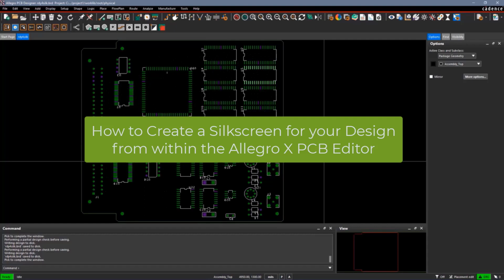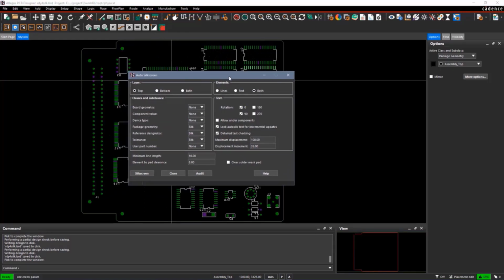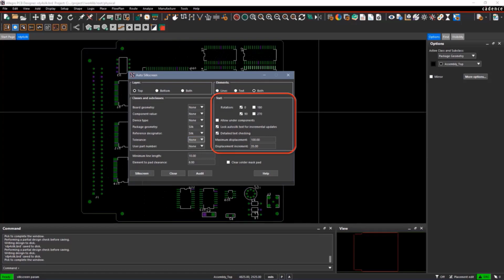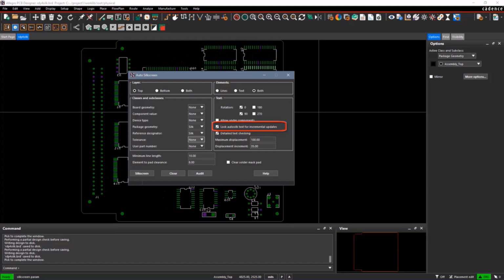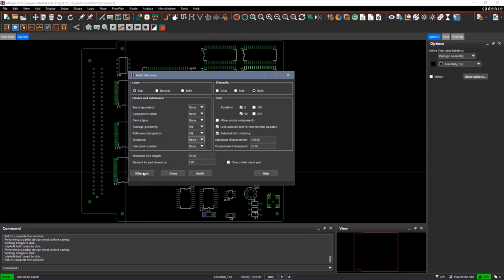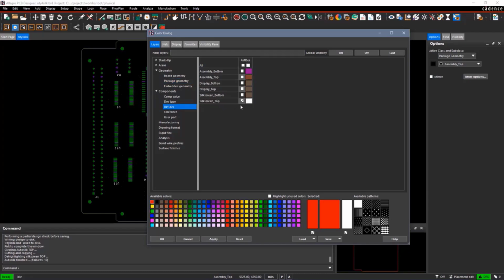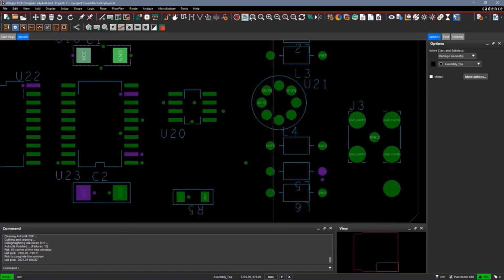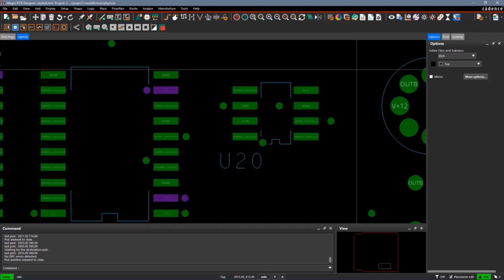How to Create a Silkscreen for your Design from within the Allegro X PCB Editor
This video will demonstrate the Auto-silkscreen Generation routine available within the Allegro X PCB Editor